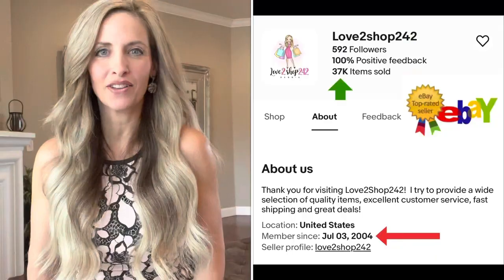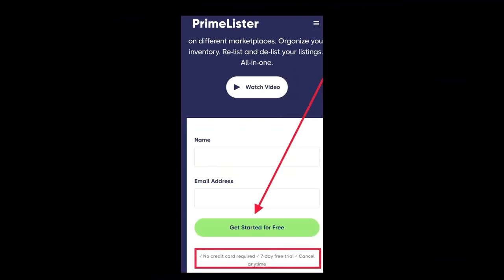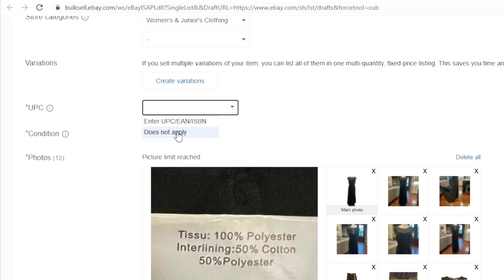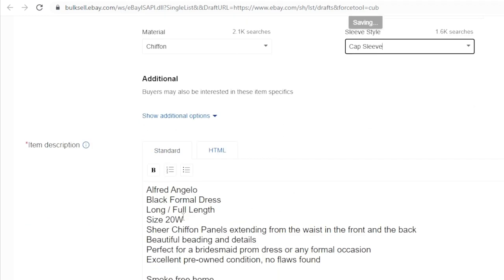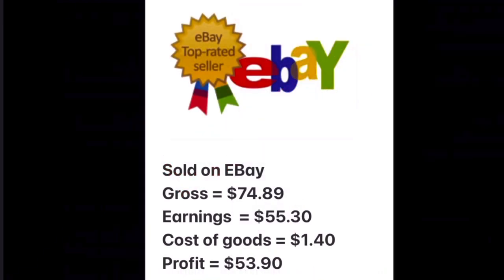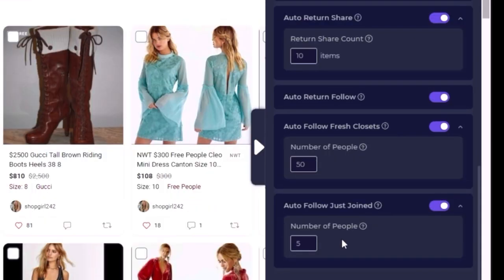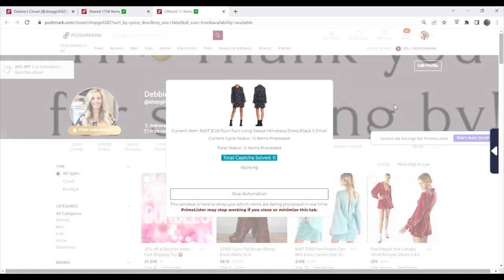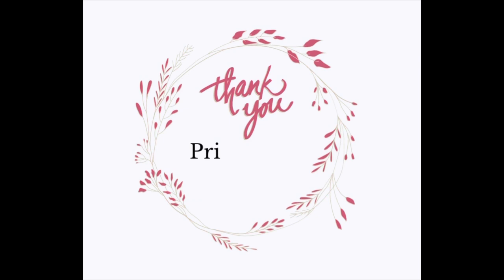Increase Sales on EBay Poshmark Mercari FB with PrimeLister Cross List With Me Step by Step Tutorial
Today I am sharing a new tool that I have been using the last few weeks and love! It is called PrimeLister.  It allows me to easily cross list items to multiple platforms, share Poshmark listings, send out offers and so much more! I provide an overview of this service and share my screen as I list and cross list items to Ebay, Poshmark, Mercari and Facebook Marketplace.  I then share how I use the sharing tool on Poshmark to save time and increase sales!

I have been reselling since July of 2004.  It has been such a blessing for me, now I am using this channel to teach others what I have learned.  Than you for watching!

(I accepted the sponsorship for this video because I think it is an incredible tool for resellers. I would never endorse anything that I do not believe in. My promise to my viewers is to have their best interest above anything else. )

Sign up for Mercari and get up to $30.

Polymailers:
10X13 (100 Pack) Pink Watercolor Stripes Poly Mailer Envelope Plastic Custom Mailing & Shipping Bags

100 Pcs 12 x 15.5 White Poly Mailer Envelopes Shipping Bags with Self Adhesive, Waterproof and Tear-Proof Postal Bags

100 Count - 14.5" x 19", Black Gingham Plaid Poly Mailer Envelope, Mailing Shipping Bags

2-Pack Bubble Cushioning Wrap Rolls Packing Materials, 3/16" Air Bubble, 12 Inch x 72 Feet Total
It also comes with 20 Fragile stickers!

This is the fabric shaver I use:

I LOVE this steamer, it is excellent for prepping clothes to photograph! This link is for the steamer I use. (Mine is the same but in purple, I like this color better!)

Self Adhesive Shipping Labels:

Ugg Cleaning Kit:

Link for female mannequin:

My newest Poshmark closet that I started to work on with my daughters